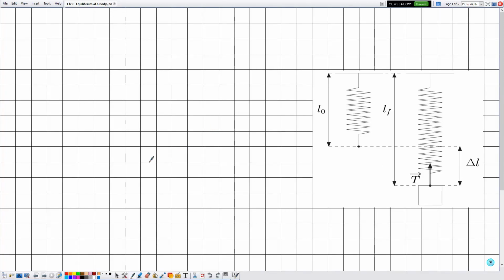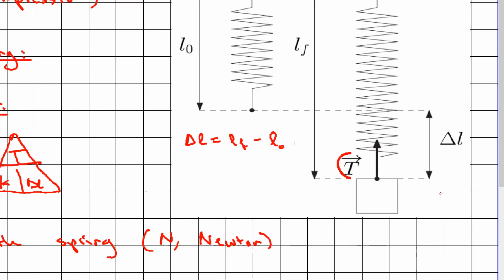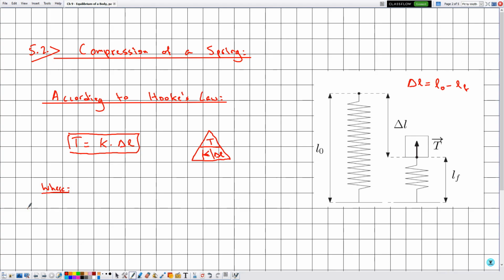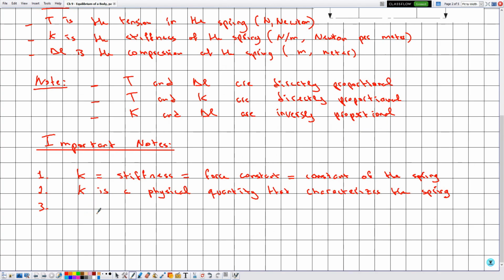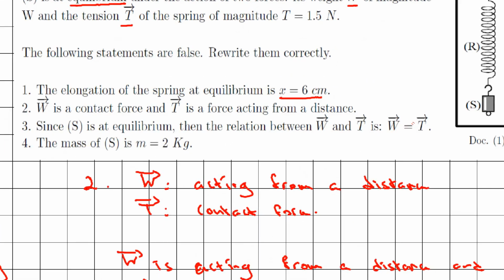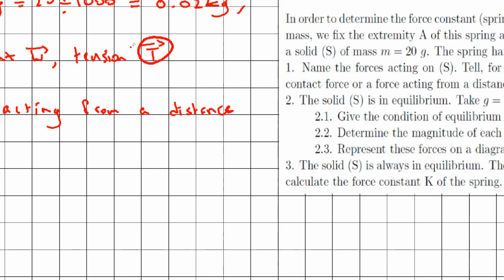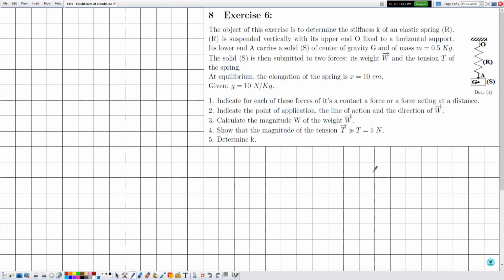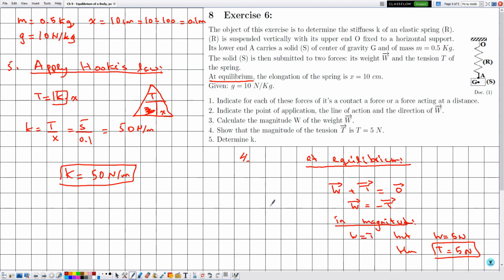Physics, Grade 9- Mechanics: Chapter 9, Equilibrium of a Body: Part 2.